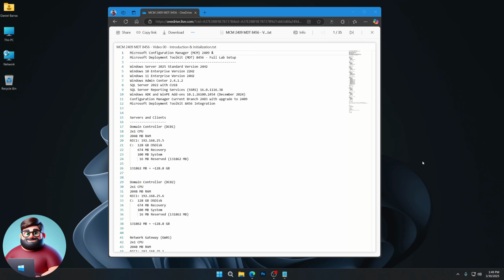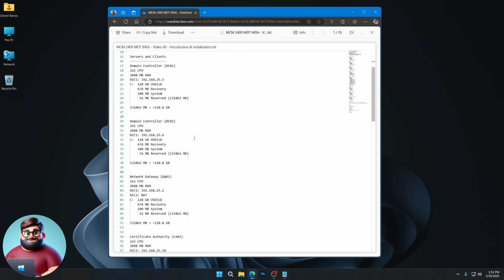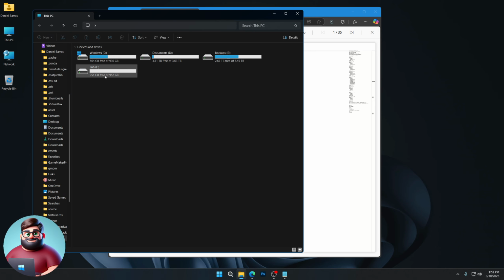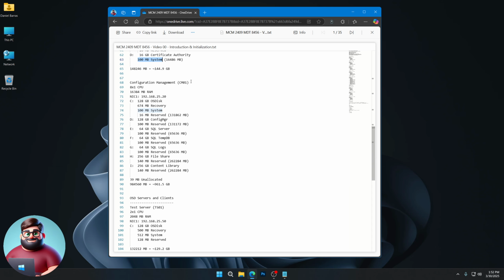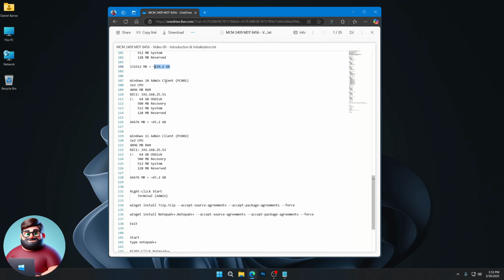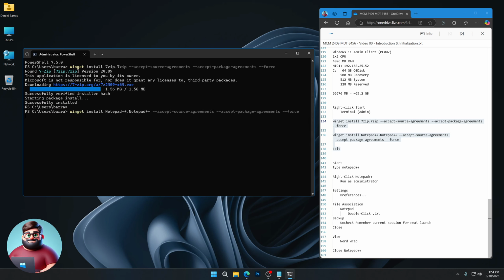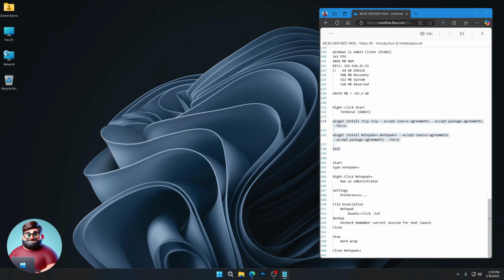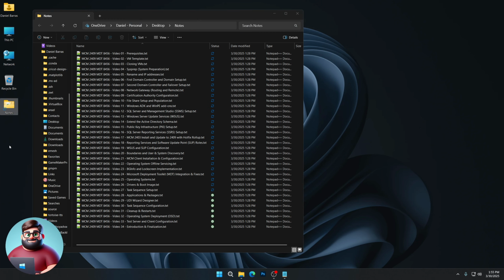MCM 2409 & MDT 8456 - Video 00: Introduction & Initialization